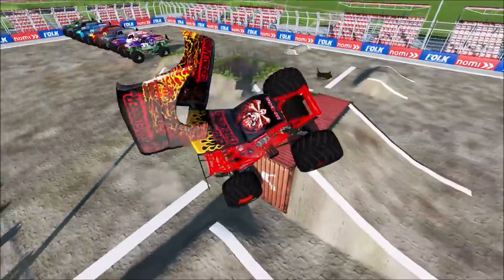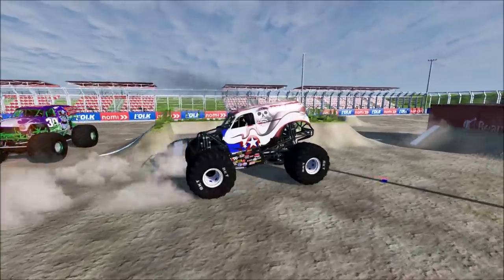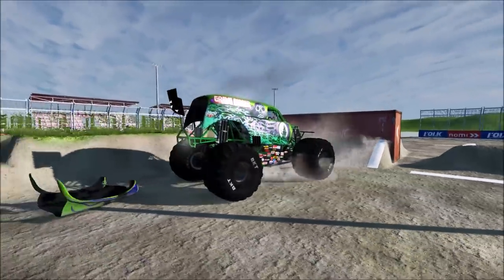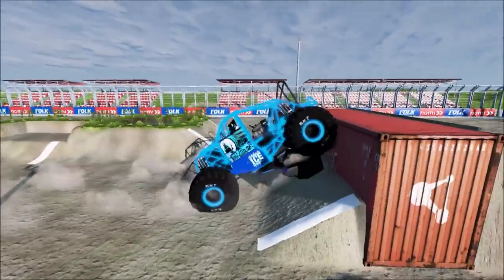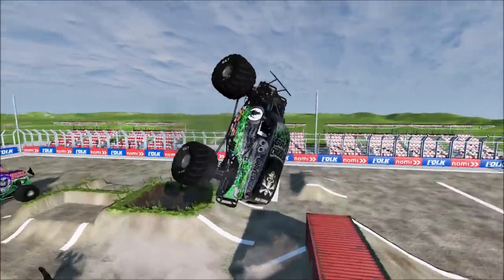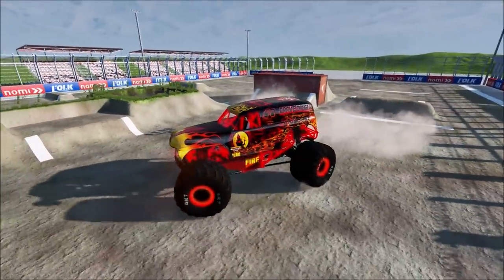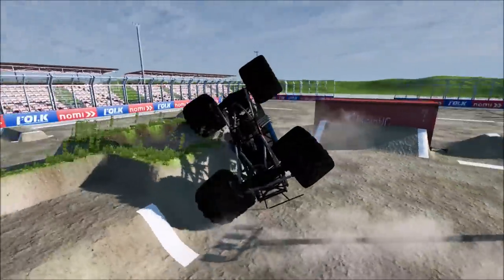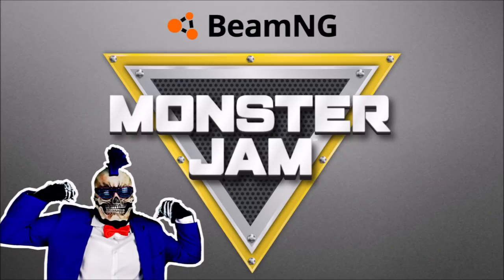Monster Jam Video Game Grave Digger Backflip Championship | BeamNG Drive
In this Monster Jam Video Game Grave Digger Backflip Championship BeamNg Drive video we will be having a Monster Jam Monster Trucks Grave Digger backflip championship. We will have all the epic Grave Diggers. We will also have from the Monster Jam Fire and Ice Monster Trucks Grave Digger Fire and Grave Digger Ice. There will be lots of epic Monster Jam Crashes.